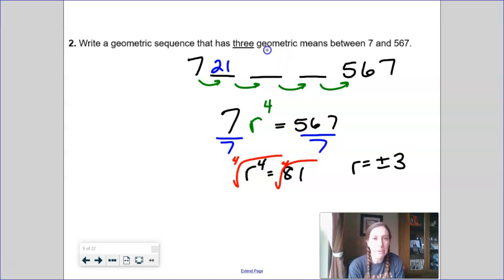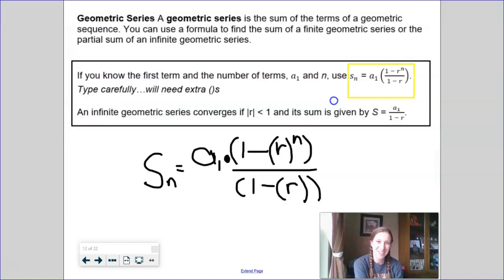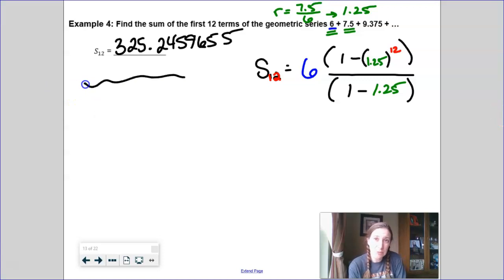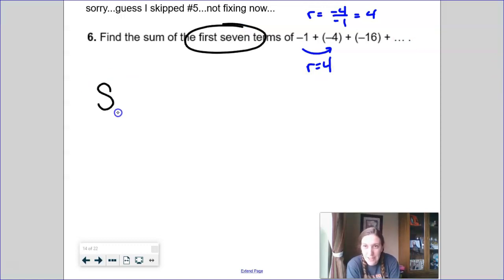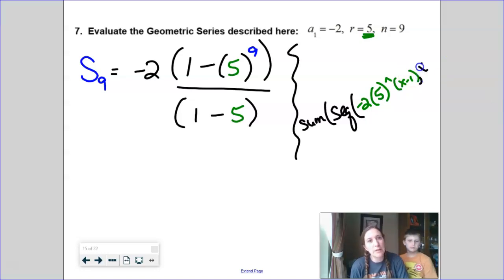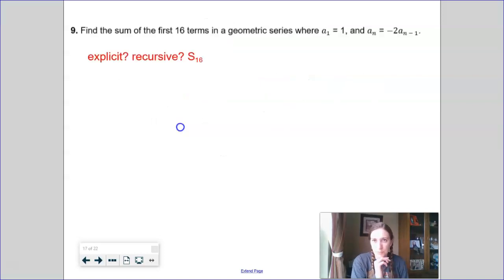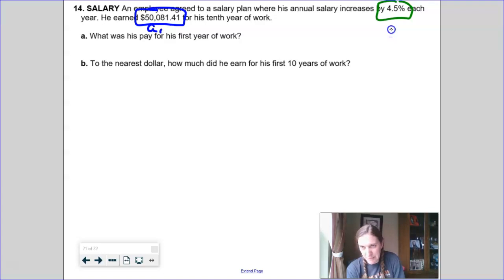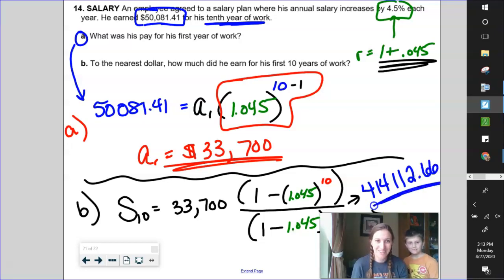PreCalc 10.3 Geometric Means and Series E-Learning 2020